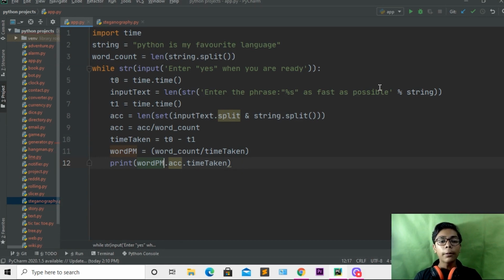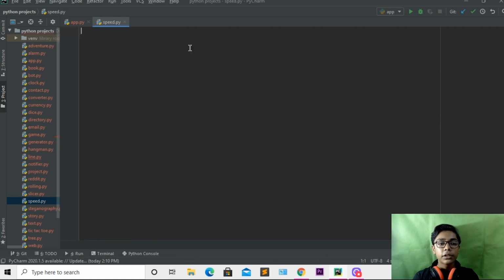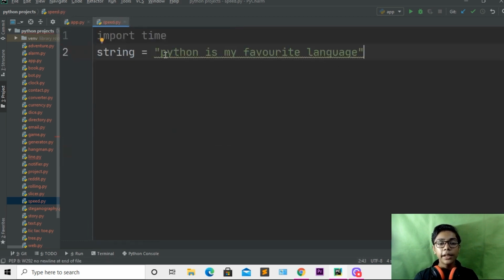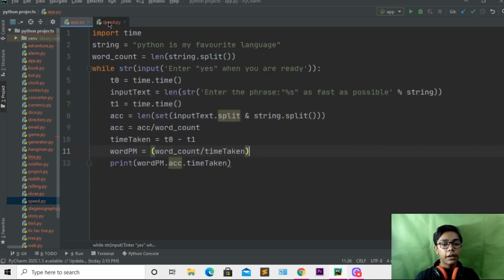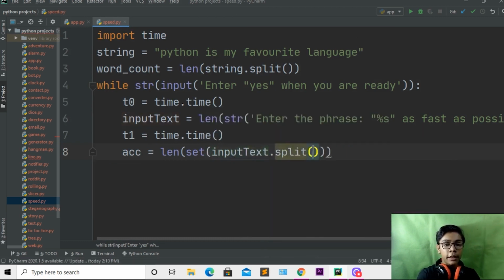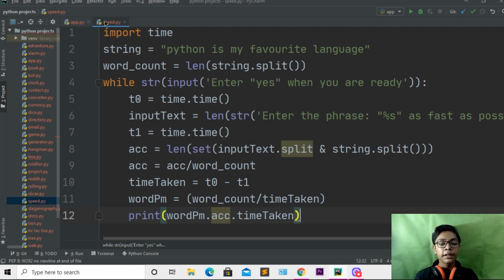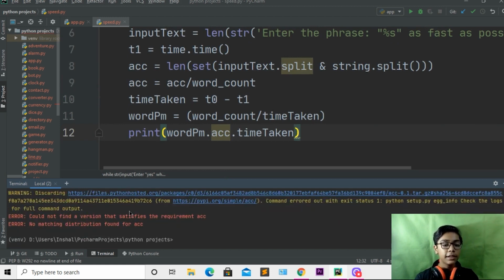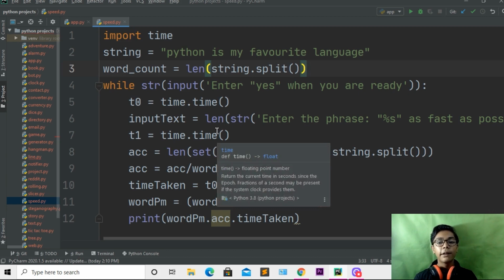Increase Speed Of Website In Python | How To Increase Speed Of Website Using Python For Beginners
This video is about Increase Speed Of Website In Python | How To Increase Speed Of Website Using Python For Beginners